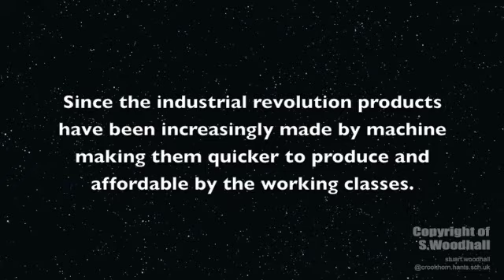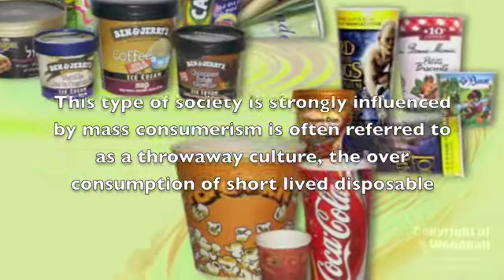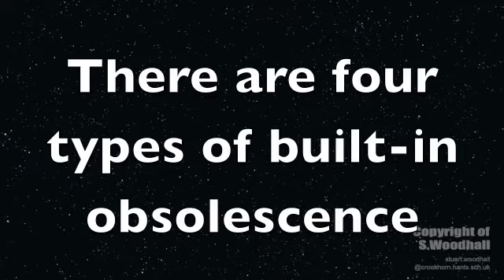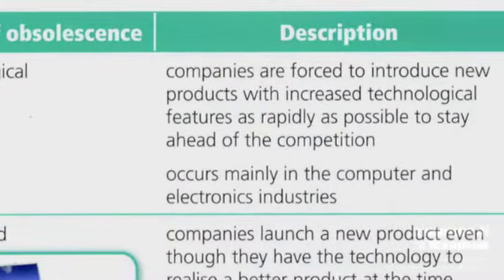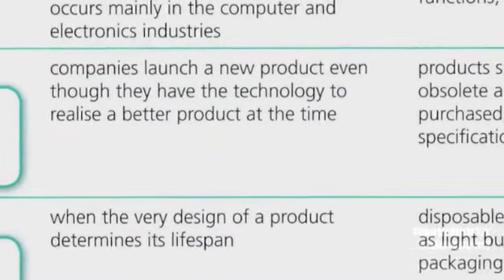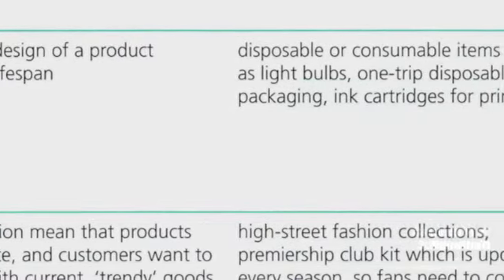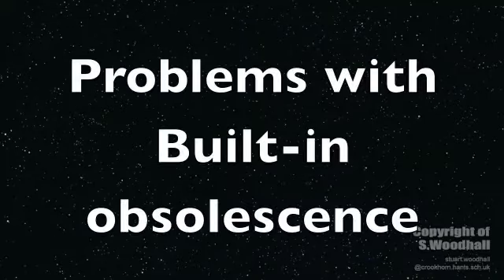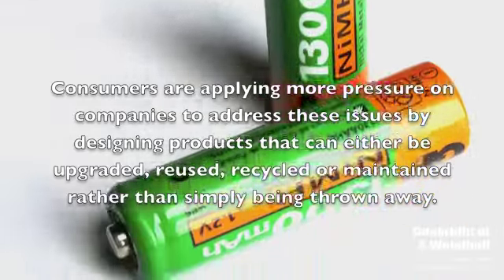Podcast Built in obsolescence 1